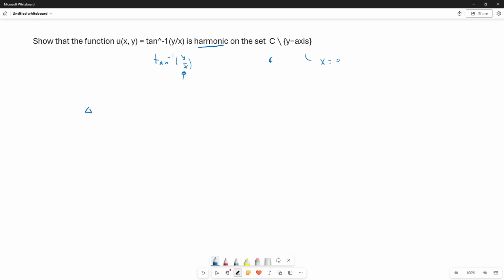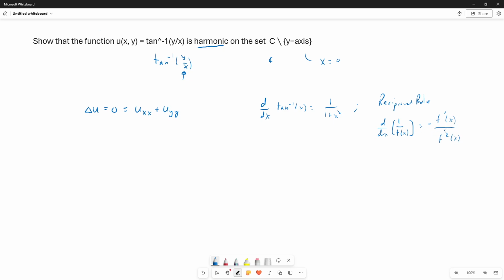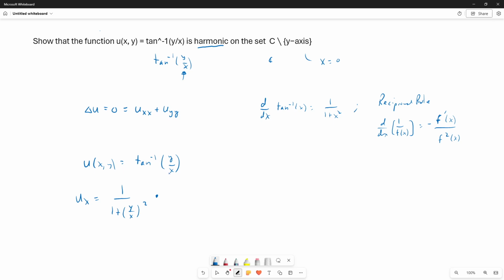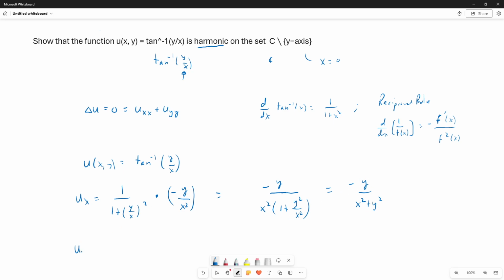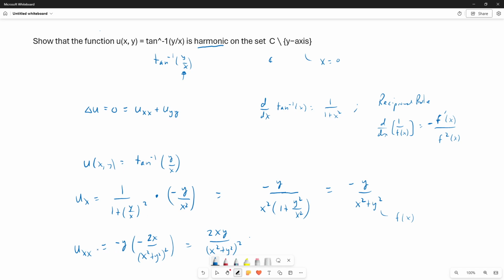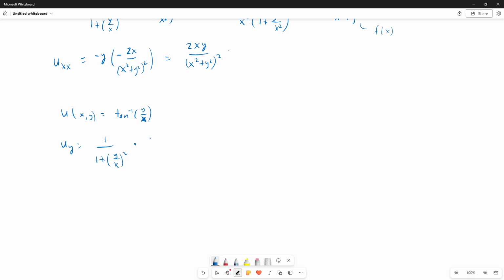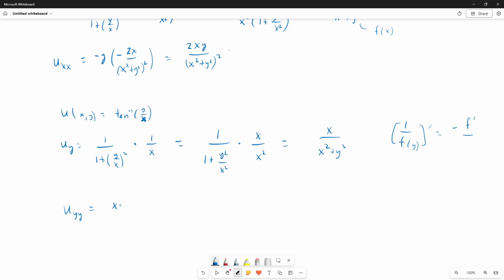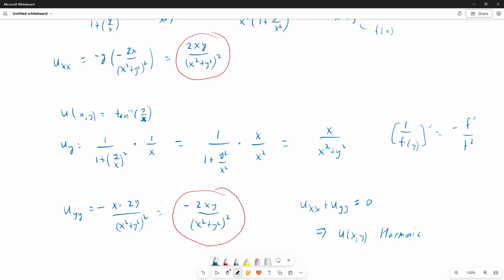Harmonic Function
We show that an inverse tangent function is harmonic.